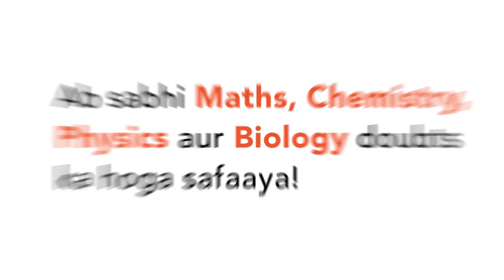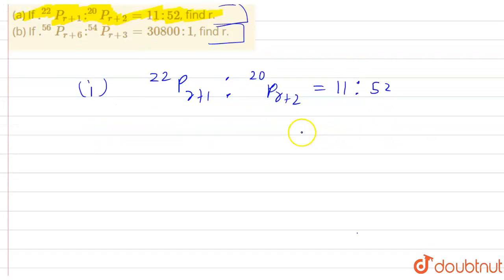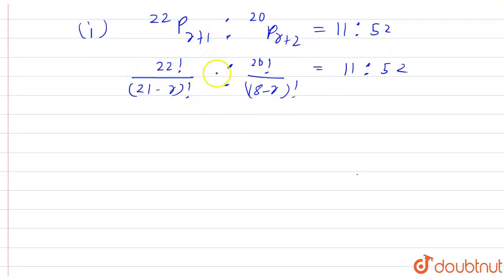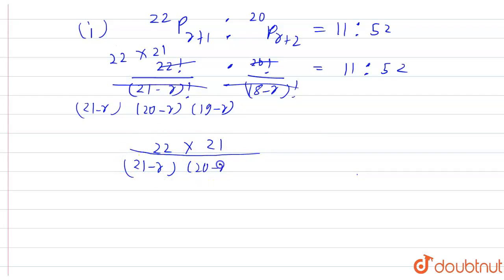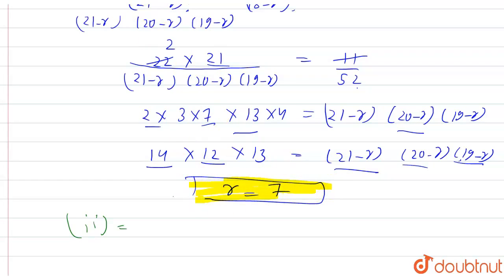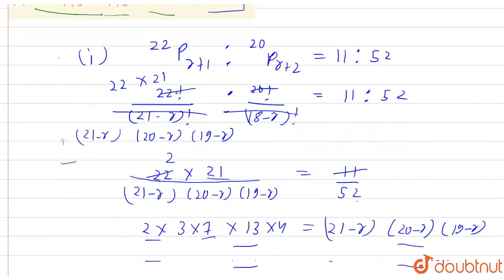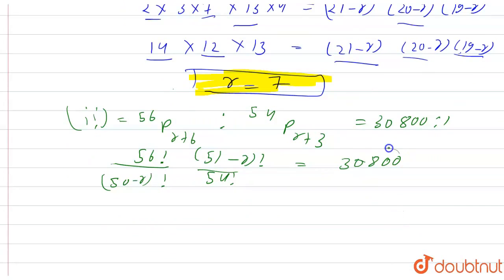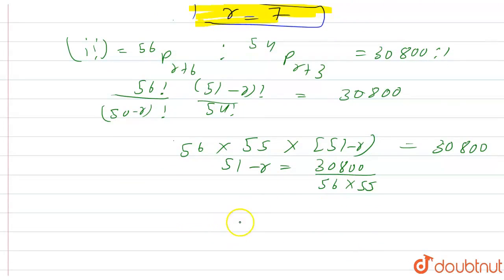(a) If .^(22)P_(r+1):^(20)P_(r+2)=11 : 52, find r. (b) If .^(56)P_(r+6):^(54)P_(r+3)=30800: 1, f...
(a) If .^(22)P_(r+1):^(20)P_(r+2)=11 : 52, find r. (b) If .^(56)P_(r+6):^(54)P_(r+3)=30800: 1, find r.
Class: 12
Subject: MATHS
Chapter: PERMUTATION AND COMBINATION
Board:IIT JEE

👉 Have Any Query? Ask Us.